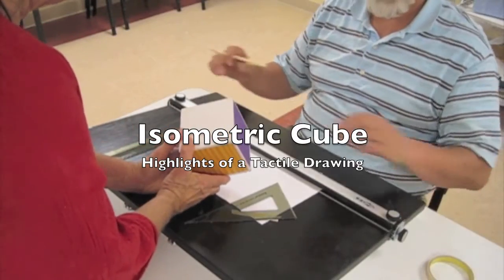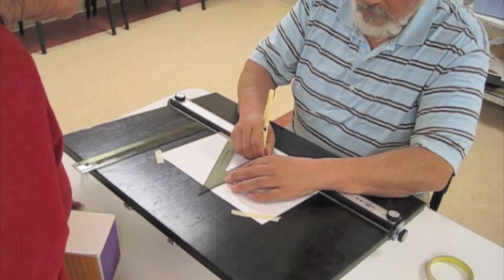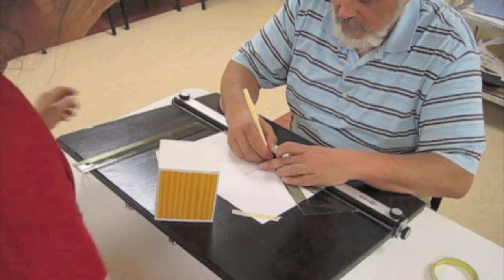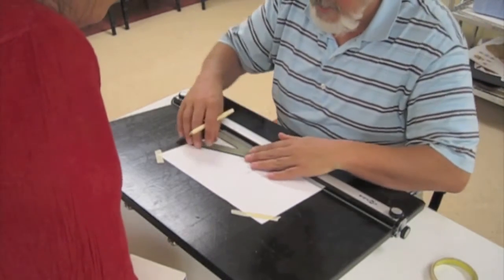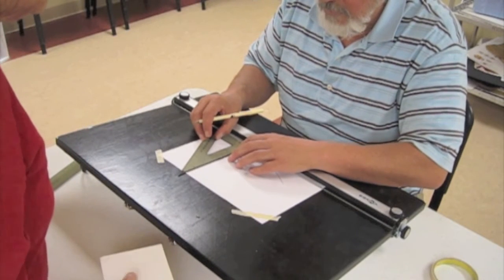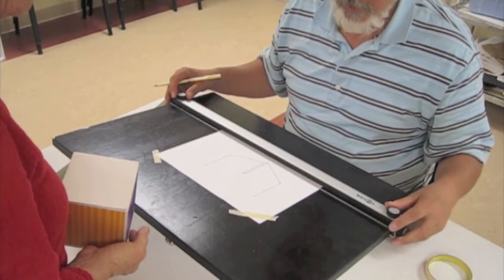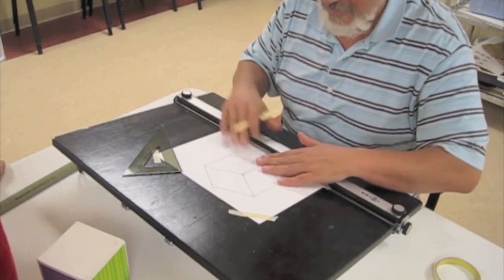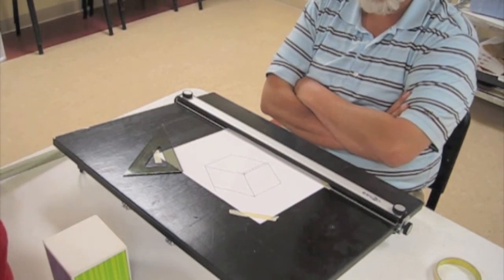Sensational DraftBoard - A Tactile Tool for Technical Drawings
Ann Cunningham and Dan Burke using Sensational DraftBoard.